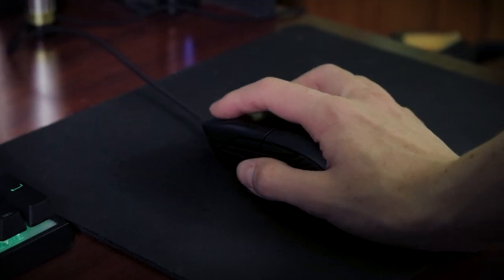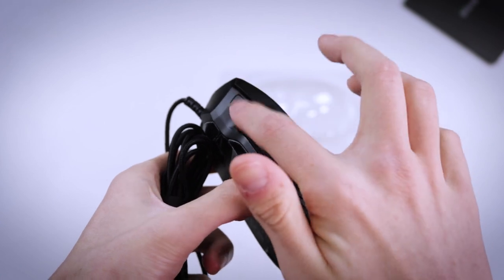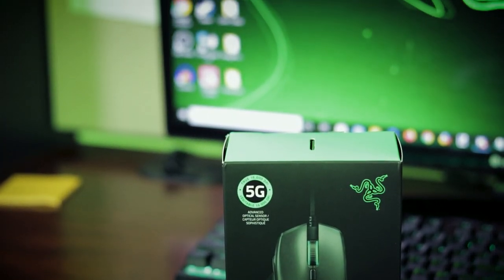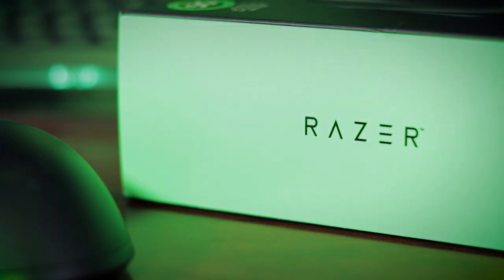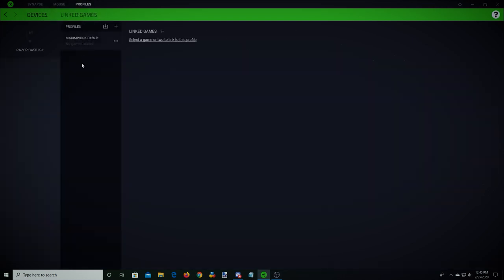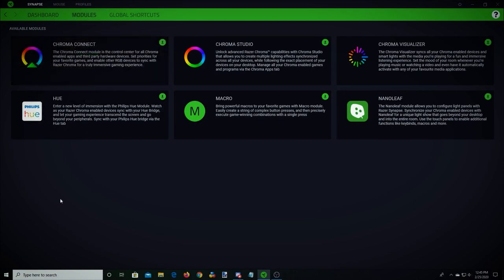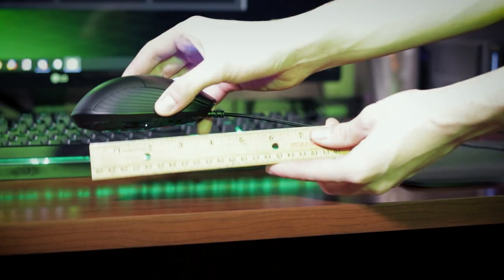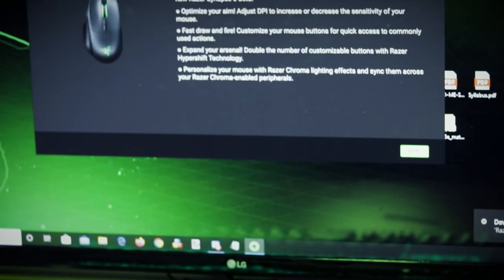Razer Basilisk Gaming Mouse Review (DPI Clutch!) Only 40 Dollars.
As of recording this video the Razer Basilisk is only 40 dollars! It is around 2 years old but still a great mouse for FPS players. Lets see what it can do.

➡️ Razer Basilisk on Amazon

If you use any of our amazon links to buy something we will receive a small portion at no additional cost for you. We are really grateful if you decide to buy using our links :)